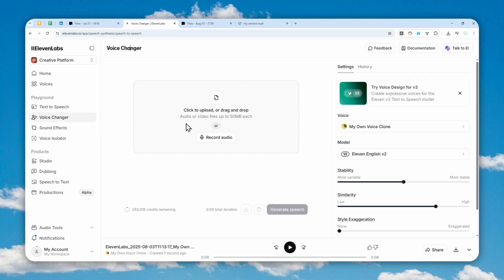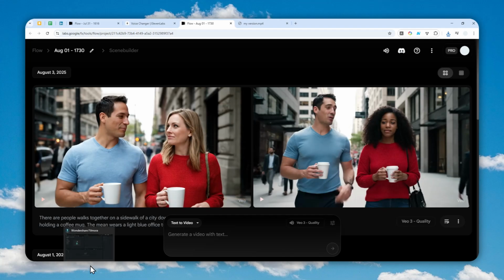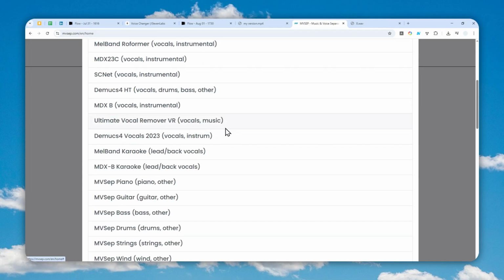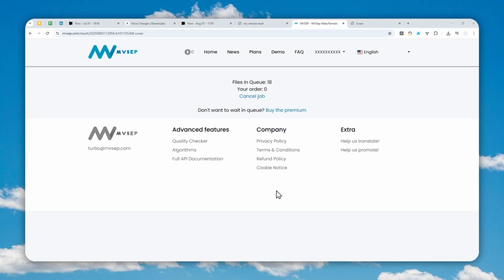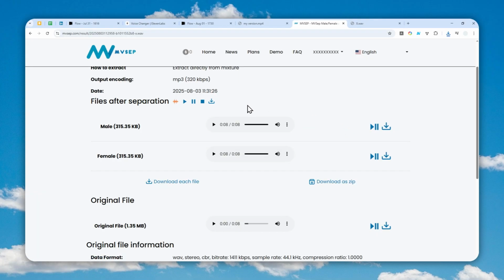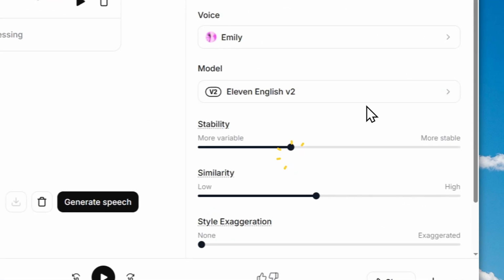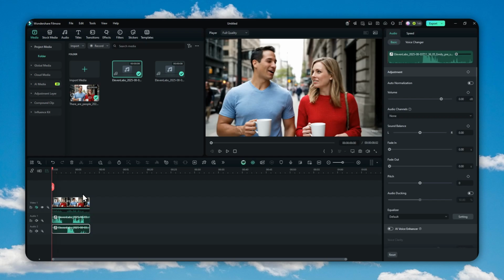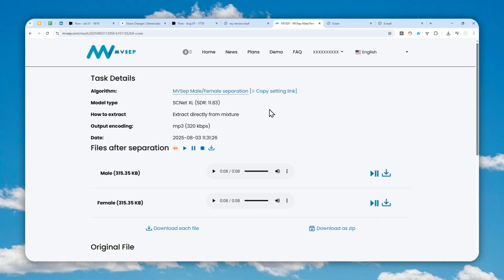How to Change MULTIPLE Speaker Voices from Veo 3 Video with ElevenLabs (FULL TUTORIAL)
👉  In this video, I'll show you the secret technique to replace the voices of multiple characters or speakers from a video that you created using Veo 3. We need to separate those distinct voices using a free AI tool that I'll talk about in this video, and then we can use the Voice Changer feature from ElevenLabs to change those voices that have been separated.

Tools I mentioned in this video:
- Google Flow/Gemini

The settings that I used on MVSEP:
Algorithm: MVSep Male/Female separation
Model type: SCNet XL (SDR: 11.83)
How to extract: Extract directly from mixture
Output encoding: mp3 (320 kbps)